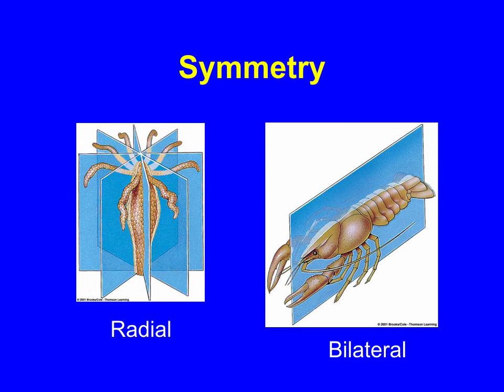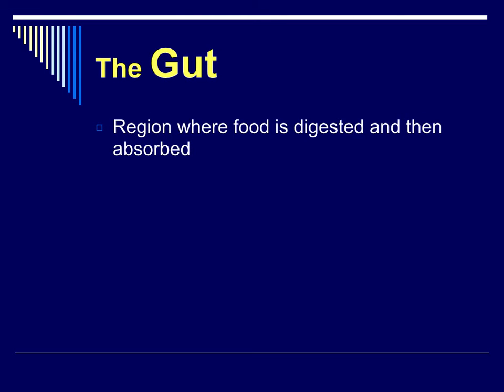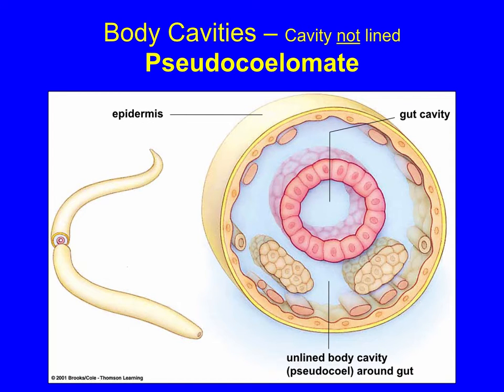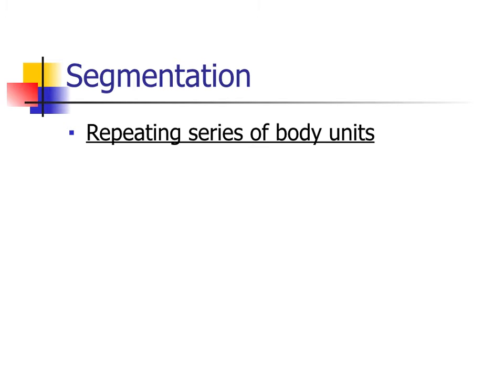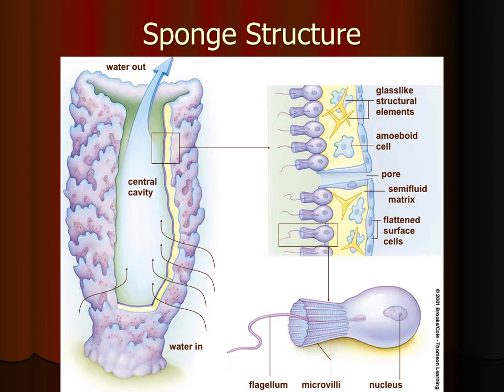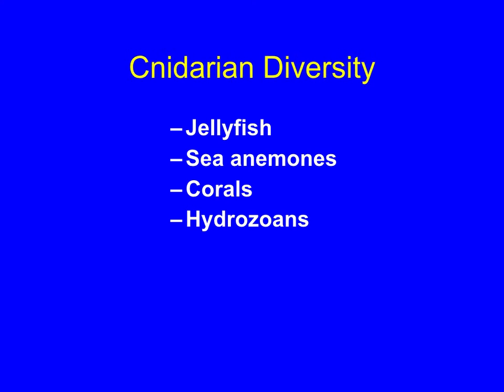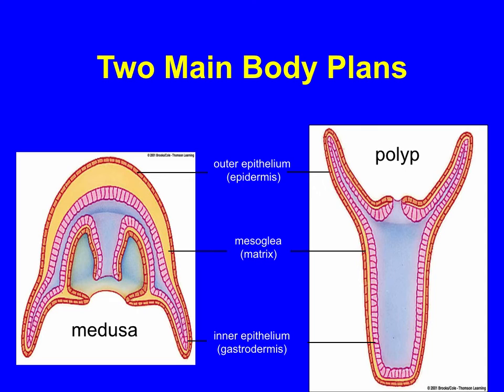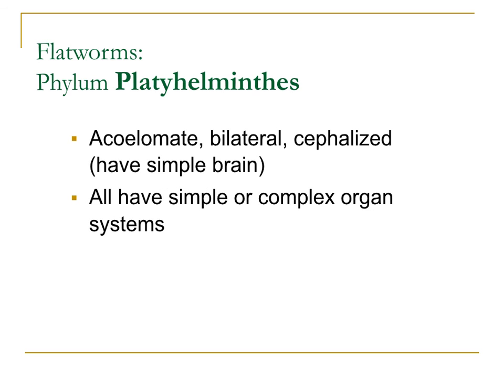Taxonomy part 1